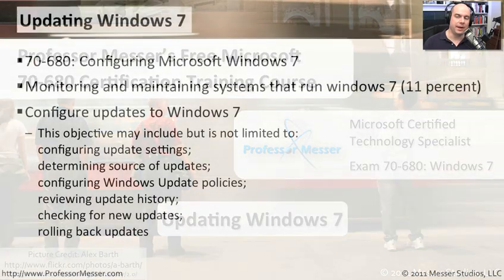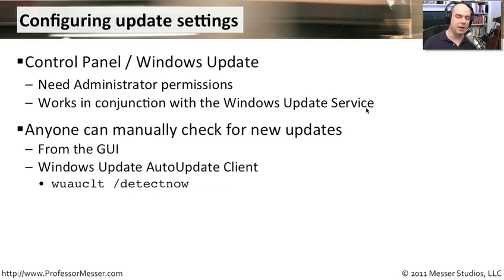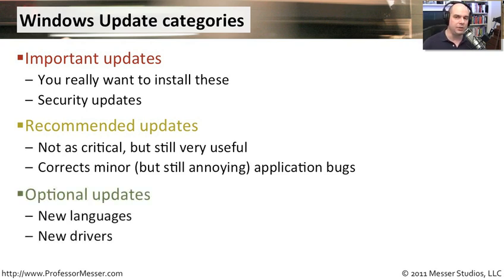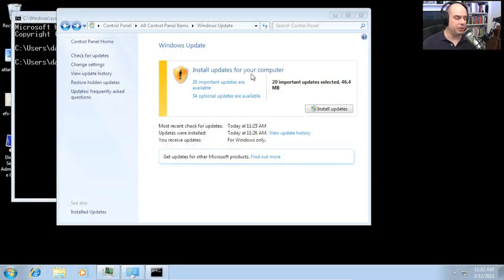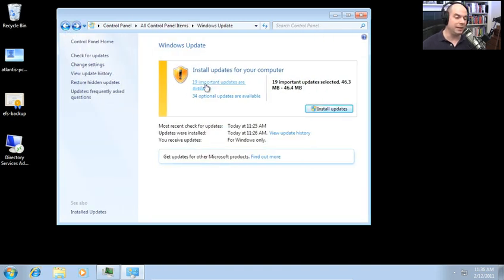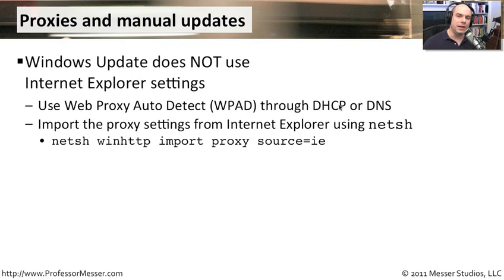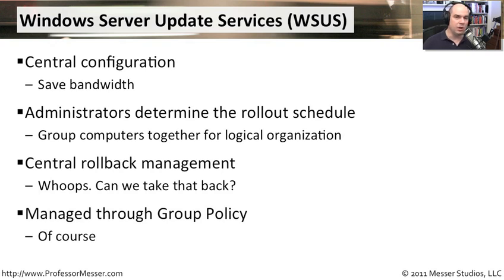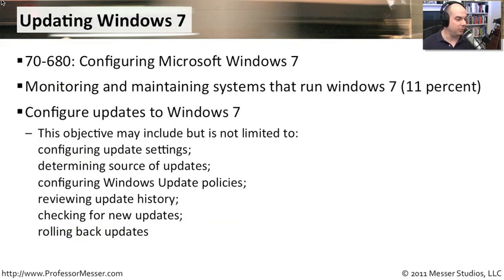Updating Windows 7 - Microsoft 70-680: 7.1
See our entire index of Microsoft MCTS 70-680 videos - The Windows 7 operating system is constantly updated, but many environments would like to control the update process. In this video, you'll learn how to configure every aspect of the update process, including the types of updates, update policies, hiding updates, reviewing update history, and rolling back updates.